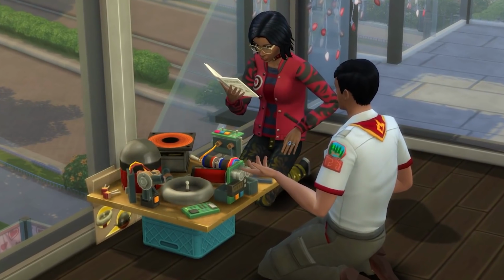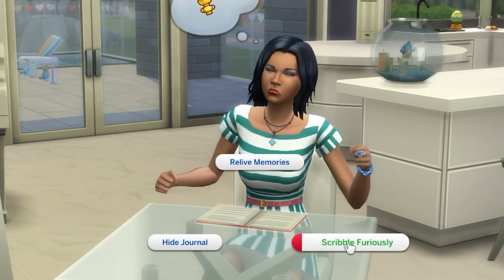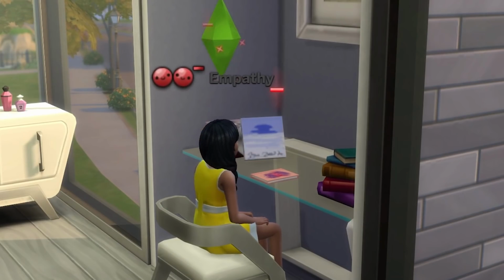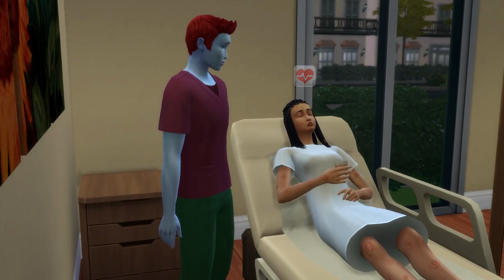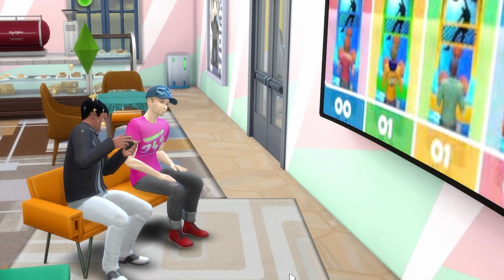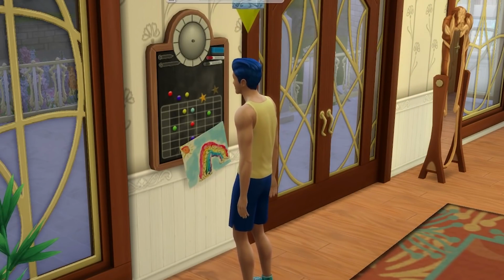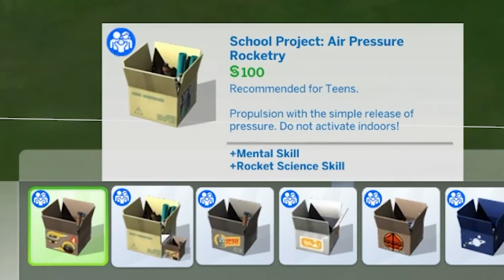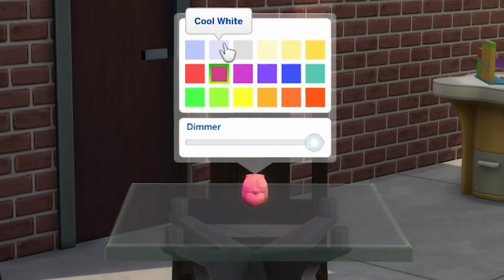5 Parenthood Objects You Need To Start Using | The Sims 4 Guide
A guide looking at 5... well, 6 of the best Parenthood Game Pack objects that you need to start using or that you may be overlooking in The Sims 4. This includes objects that add a lot of gameplay, such as private journals, as well as objects that you might not have thought to use like the Night Owl Toy Night Light.

The 5 standout objects (in my opinion) are:
1. Private Journal
2. Doctor's Play Set
3. Family Bulletin Board
4. Buildem Blocks Play Table
5. School Projects
Bonus: Night Owl Toy Night Light